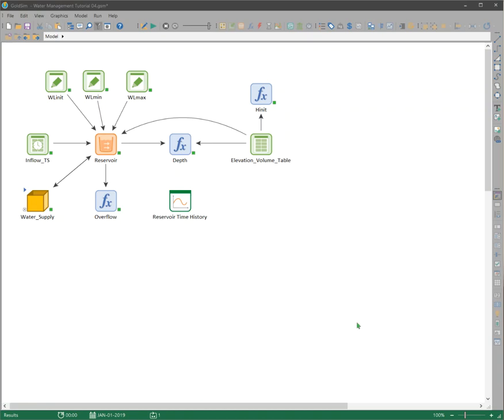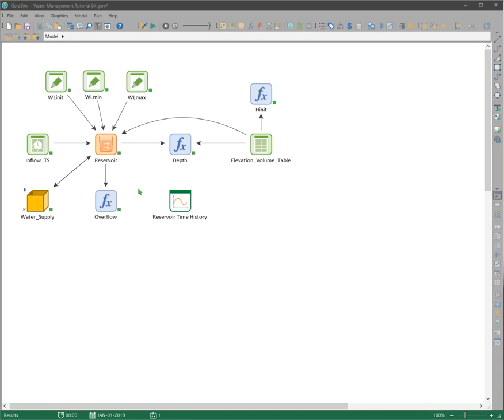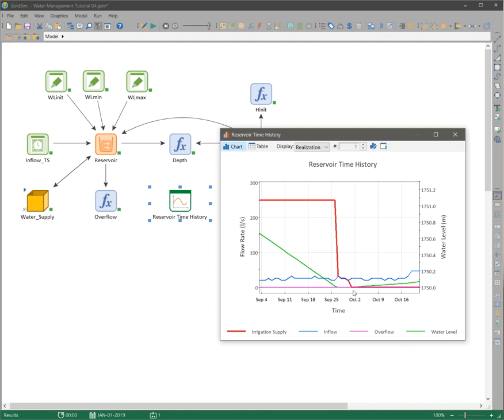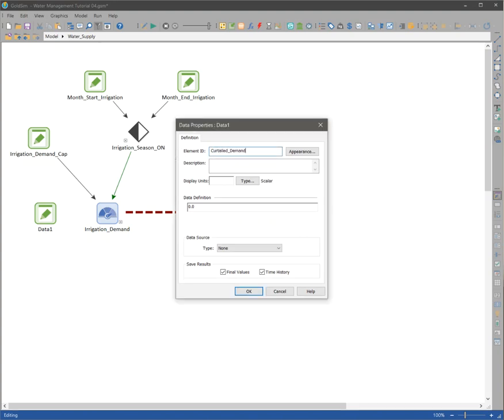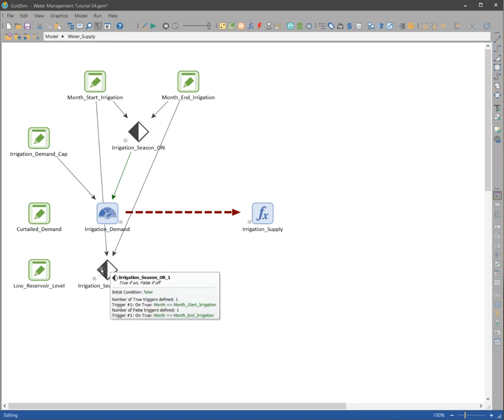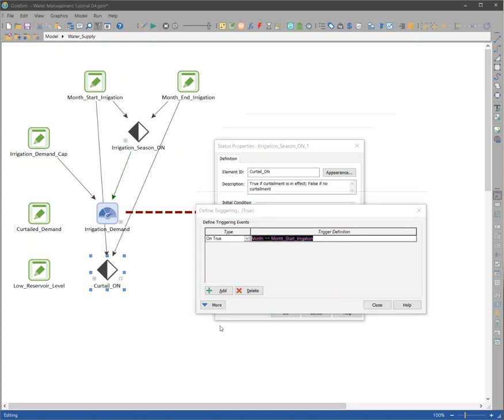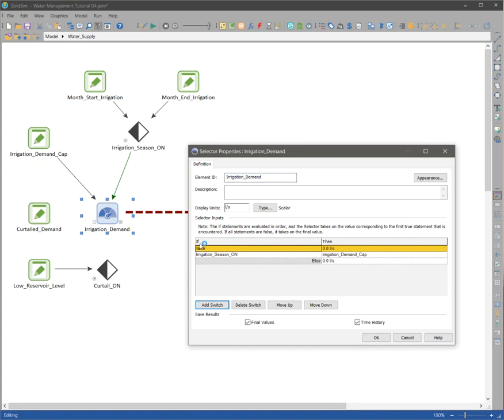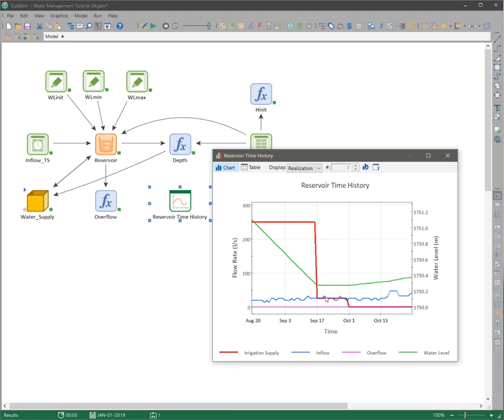Tutorial 04 - Curtailed Water Supply from Reservoir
Building on our original model from Tutorial 03, we will add some logic that curtails the irrigation demand when the reservoir water level drops down below a threshold.